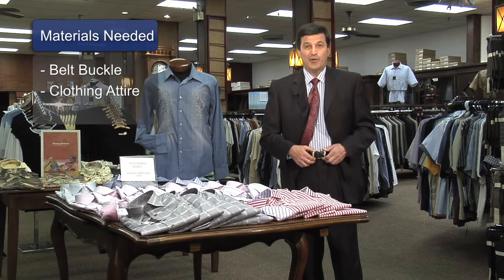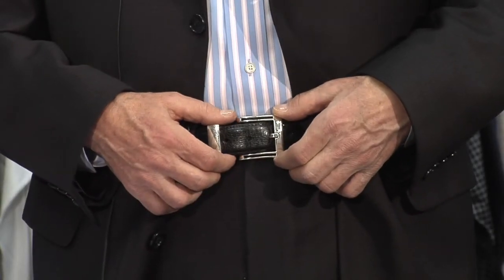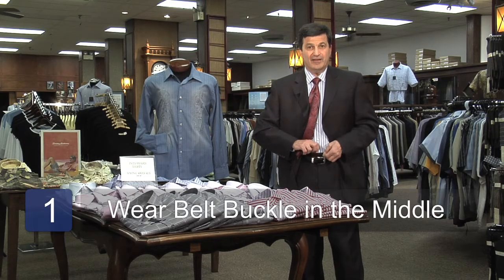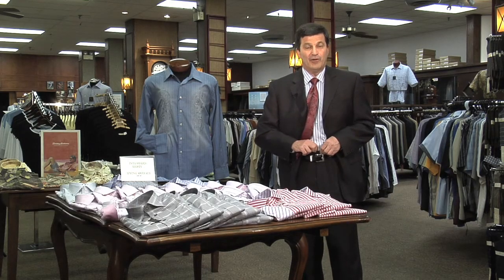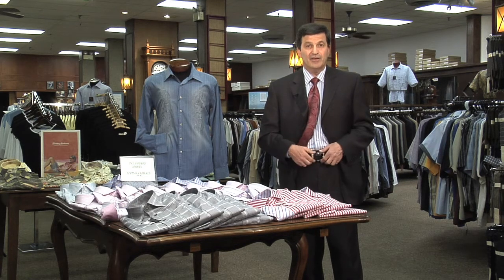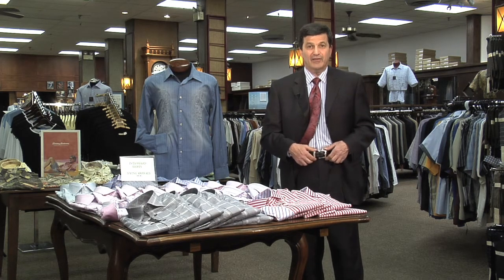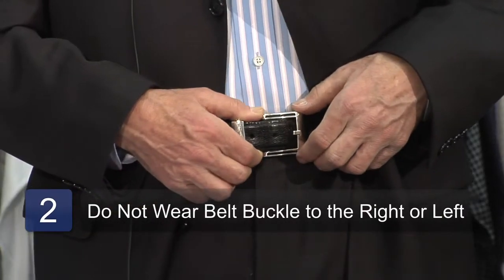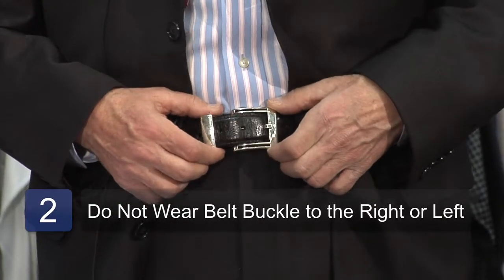Men's Fashion Advice : How to Wear a Belt Buckle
A belt buckle should be worn dead square in the middle of your waist band. Make sure you wear a belt buckle the right way with help from a men's clothing store owner and fashion expert in this free video on men's fashion.

Bio: Keith Novorr is the owner and managing director of Michael's Clothes for Men in Kansas City, Missouri.
Filmmaker: Jonathan Brick

Series Description: There are many men's fashion tips that can help you look your best. Discover these men's fashion tips from a men's clothing store owner and fashion expert in this free video series on men's fashion.